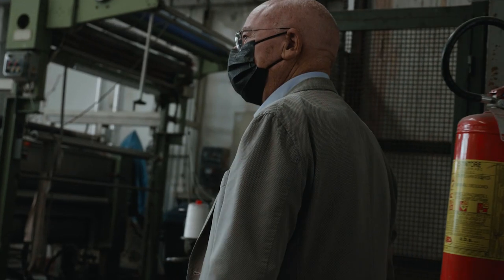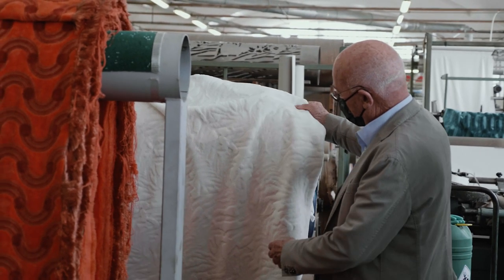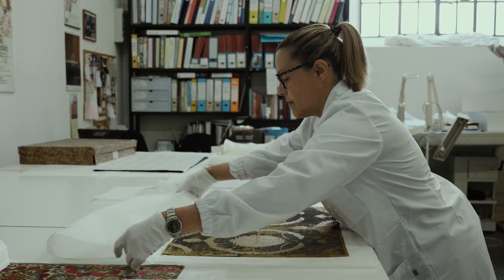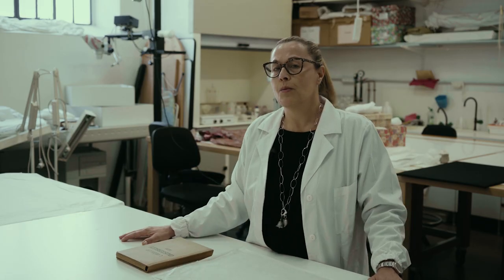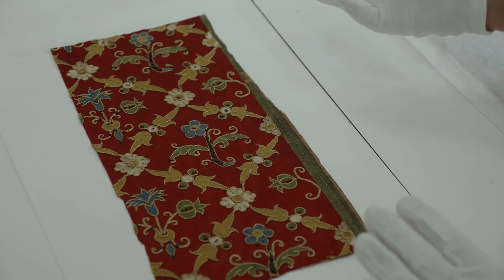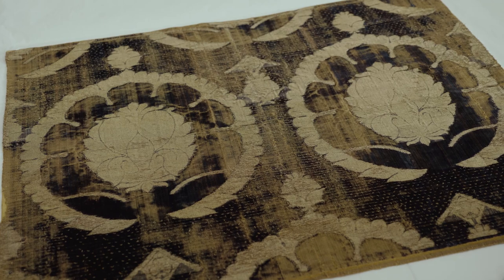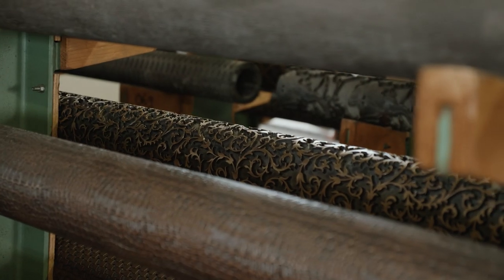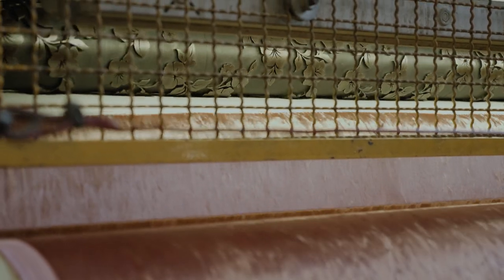Prato and its Velvets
Honouring Tradition, Imagining the Future of Craft.

Past, present and future woven in velvet: discover how the heritage of the Prato textile district, carefully preserved in the archive, inspires the techniques of today and tomorrow, allowing manufacturer to craft objects of timeless charm.

The video is the first episode of a series produced by European Fashion Heritage Association (EFHA) in collaboration with @MuseodelTessuto and features Ivo Vignali from Rifinizione Vignali.

Video and Editing: Giorgio Bosisio

With the participation of: Ivo Vignalir, Owner of Rifinizione Vignali;
Daniela Degl'Inoocenti, Museo del Tessuto
Research: Laura Fiesoli, Museo del Tessuto
Production and Editing: Anna Carniel
Location and Date: Rifinizione Vignali, Museo del Tessuto - Prato, May 2022